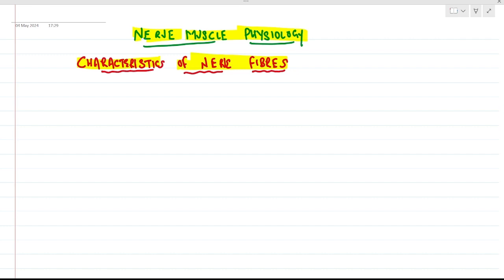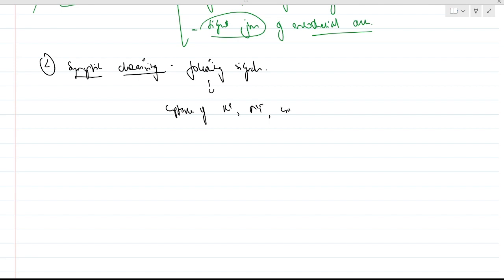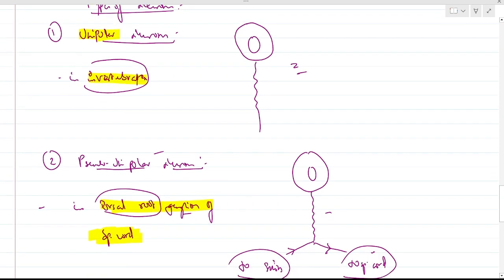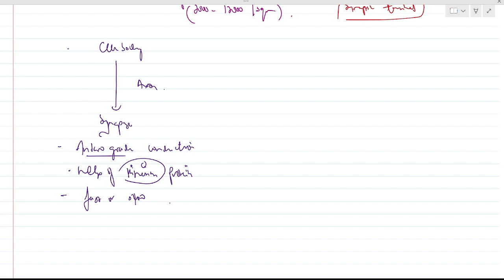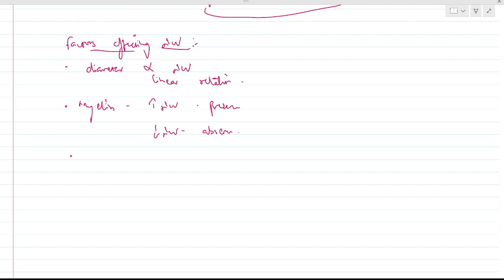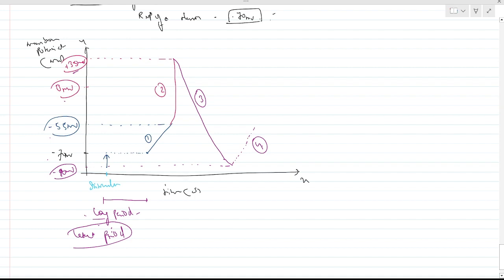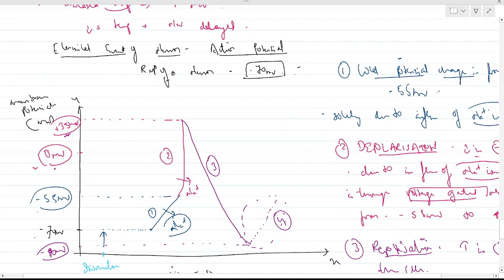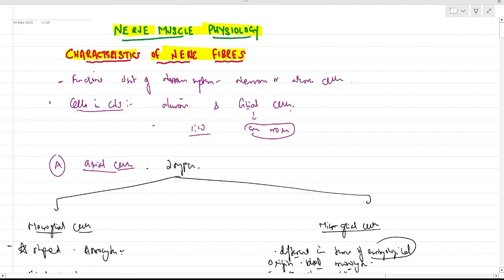CHARACTERISTICS OF NERVE FIBRES - PHYSIOLOGY MBBS 1ST YEAR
Neurons are important cells for discussion in physiology.
The different cells in CNS and PNS, types of neurons, Action Potential generation , and types of refractory periods are discussed here.
DO WATVH THE FULL VIDEO FOR TOTAL GRASP OF CONCEPTS!